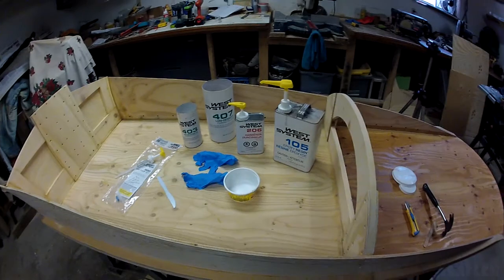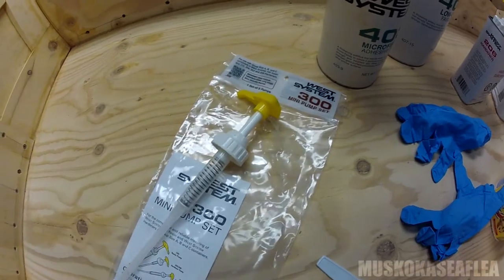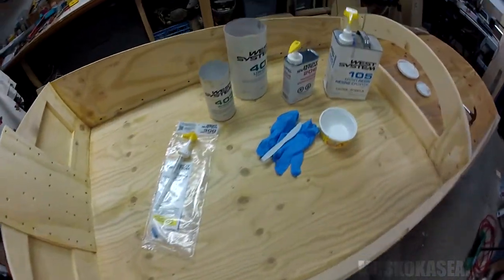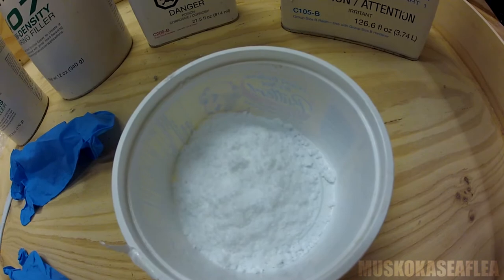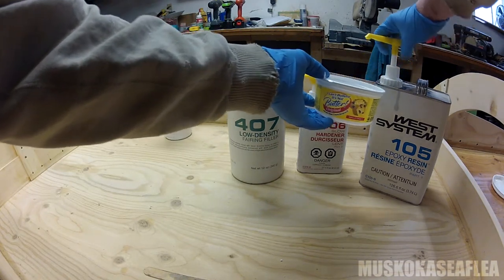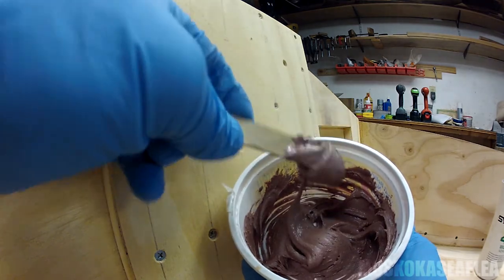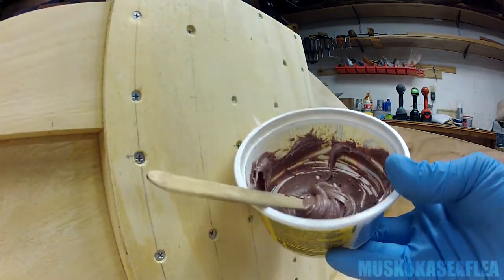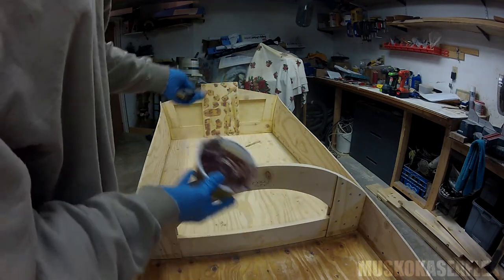Hasty Hydro Build Part 6 - Epoxy Filler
Since my last Hasty Hydro tutorial was over 16 minutes, I decided to try and shorten things up a bit.  This is a much shorter seven minute video that briefly explains how we use West System Epoxy to fill in the counter-sunk screw holes in our build.